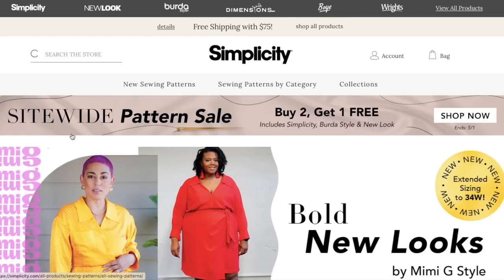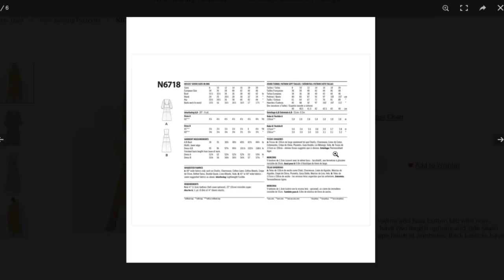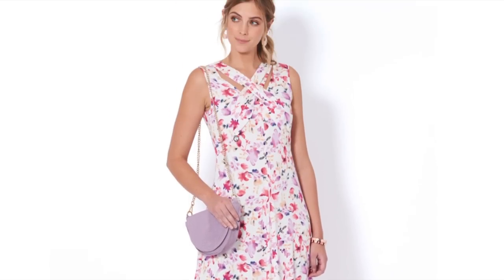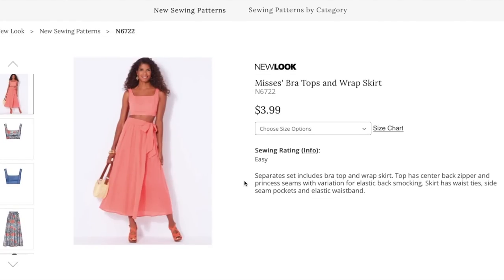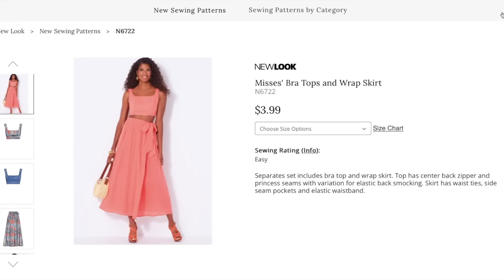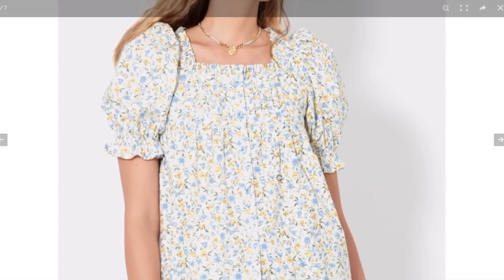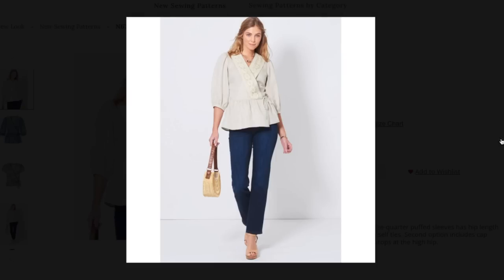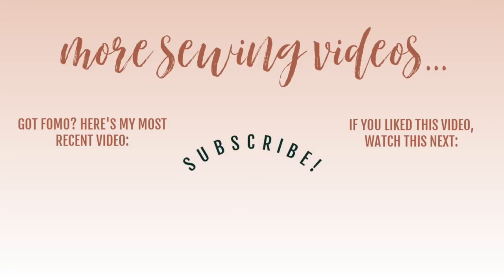New Look Spring 2022 Sewing Pattern Collection | First Impression Review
New Look is my favorite of all the Big 4 sewing pattern companies. They just get me, ya know? They finally released their spring collection, and even though it is small, it is mighty. I could get all of the patterns and not be mad about it.

Watch this video to review all of the new New Look sewing patterns with me.

In case you missed it, I just put up Winter Wear Design's Collection First Impression last week.